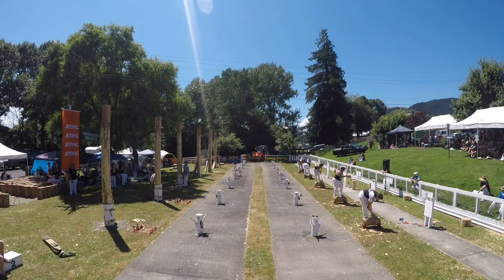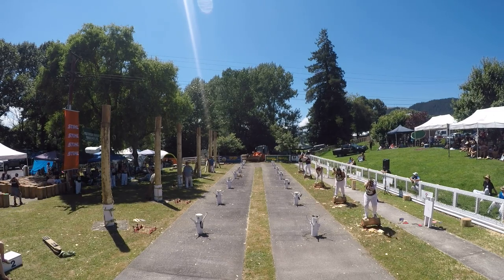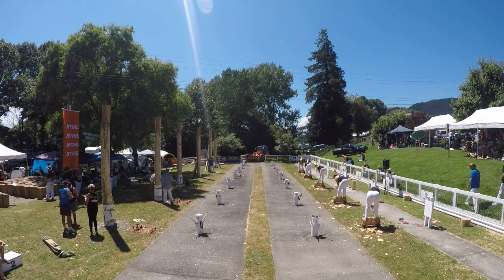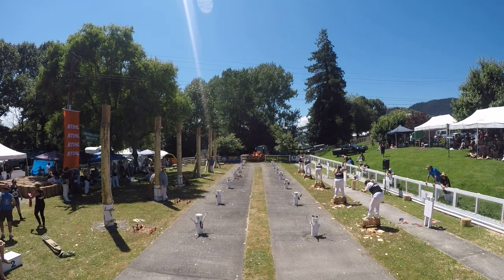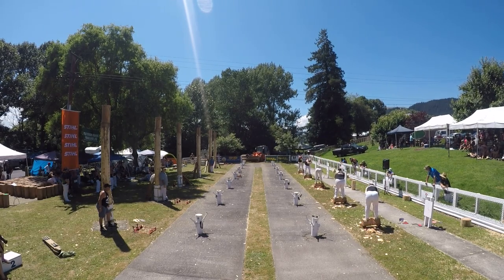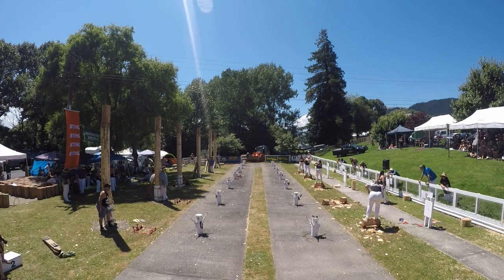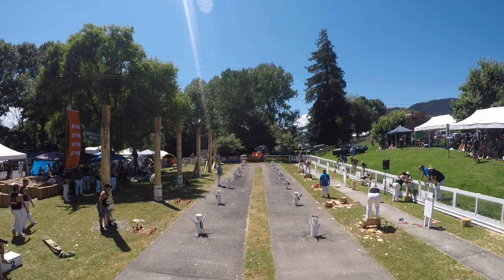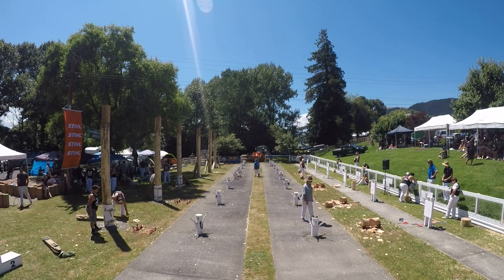Event 18 Ladies UH Championship